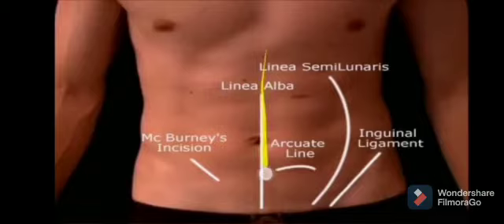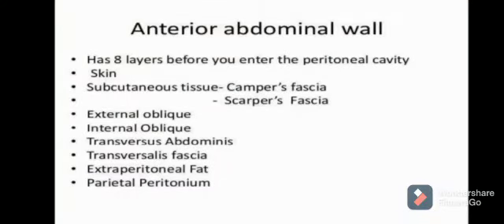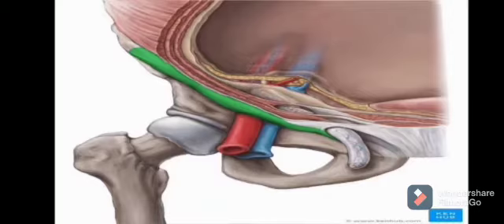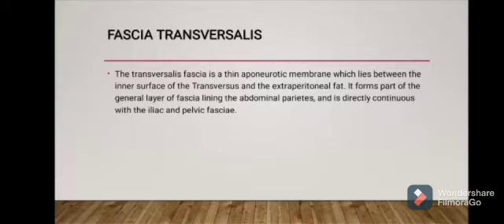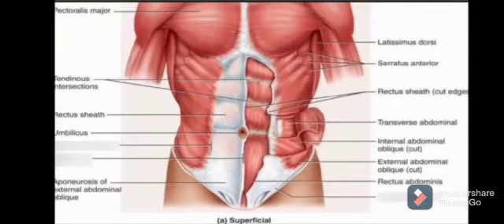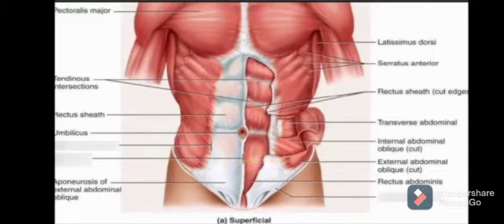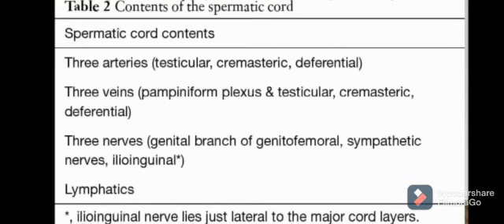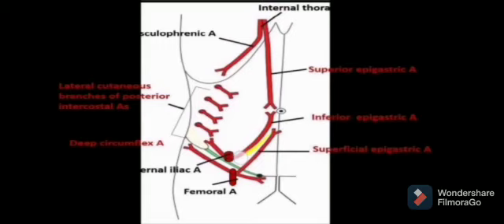Anterior Abdominal Wall Anatomy By Amil Islam Chattha